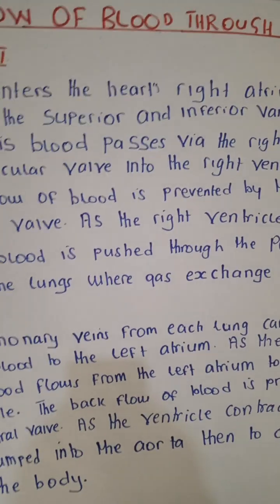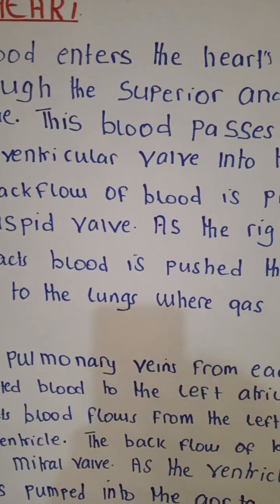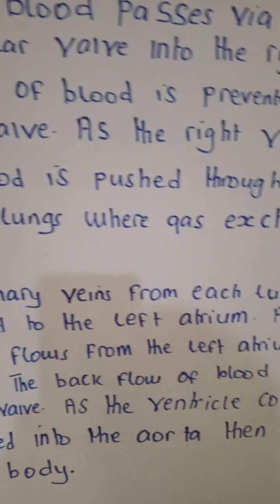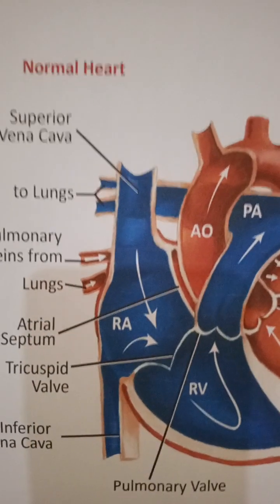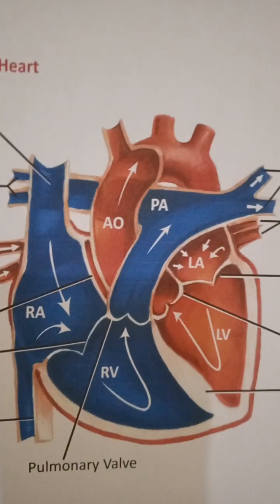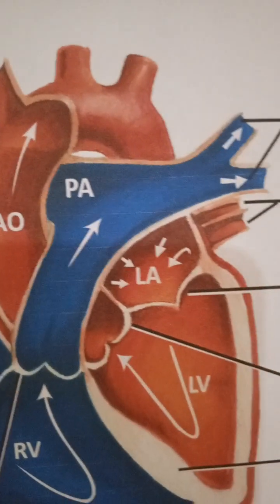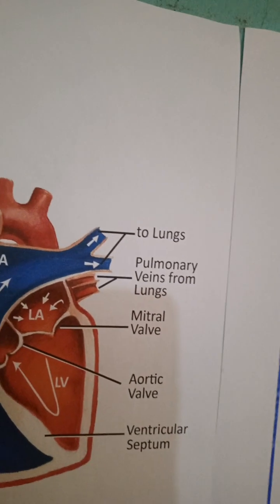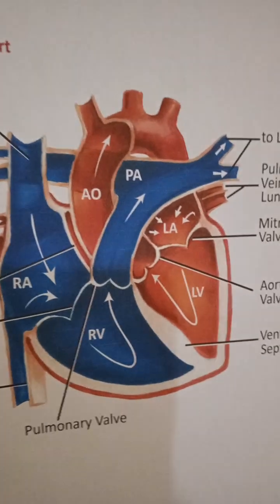flow of blood through the heart